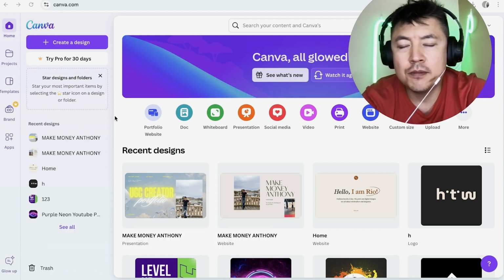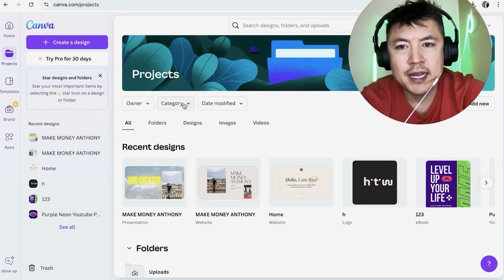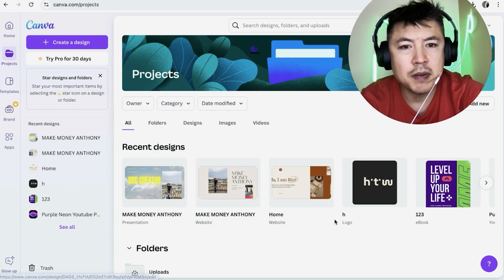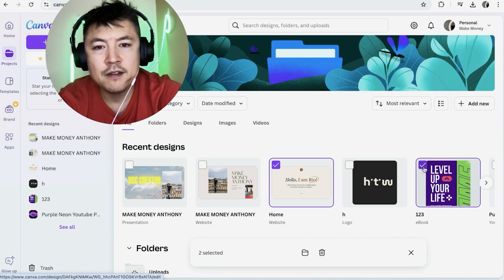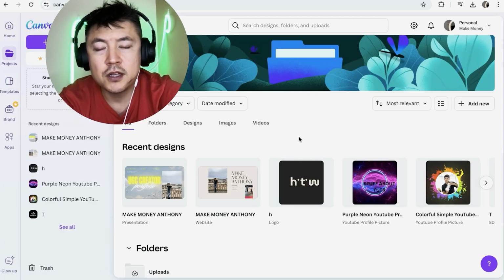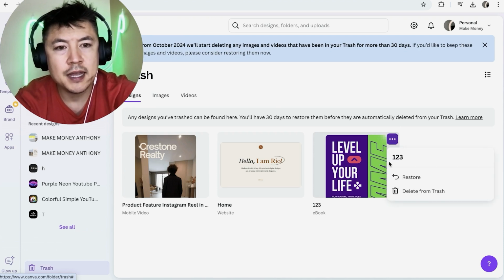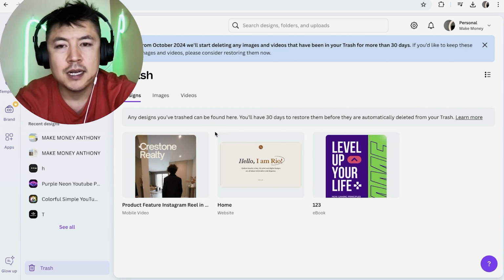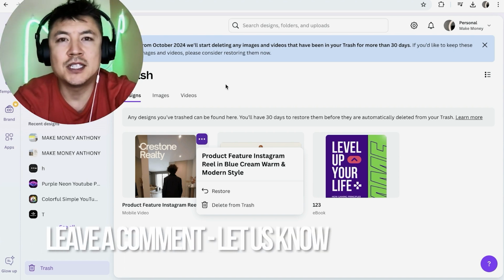✅ How To Delete Multiple Projects In Canva 🔴